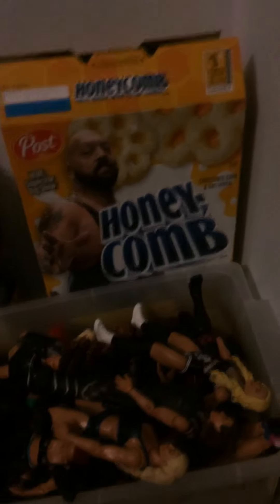New WWE center setup